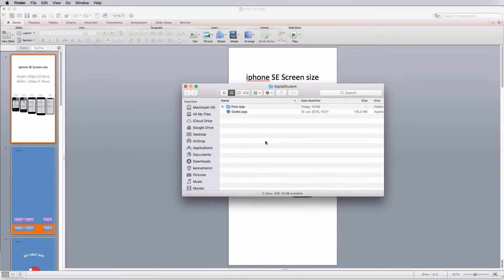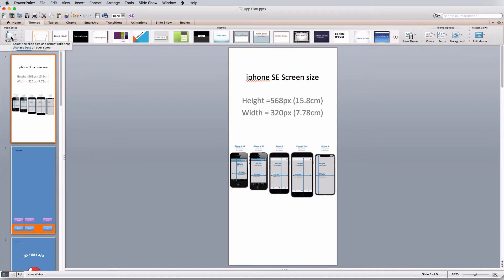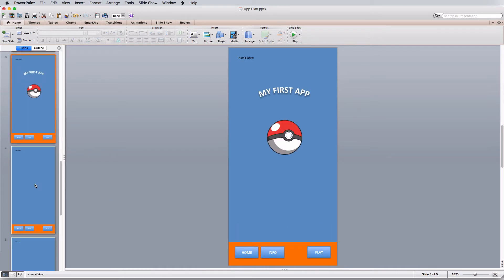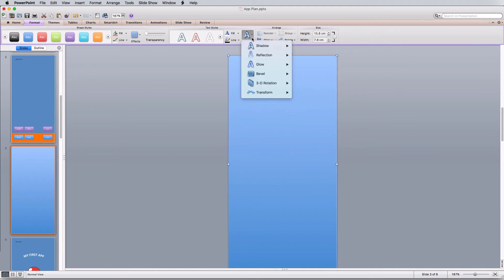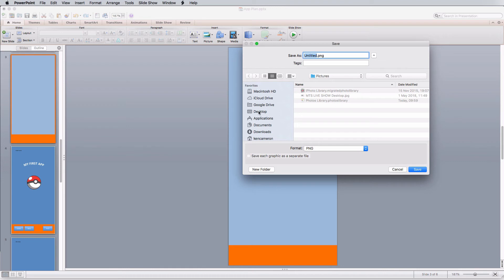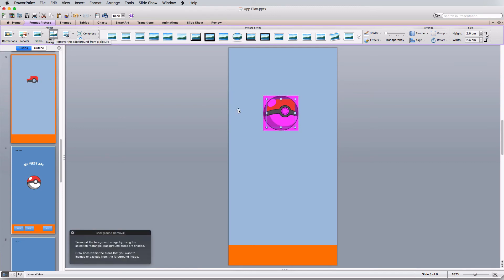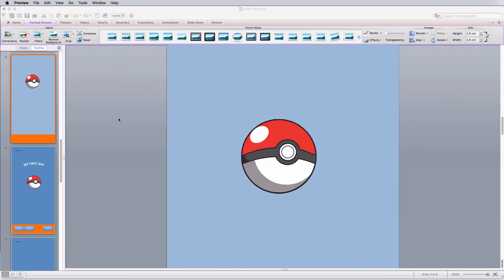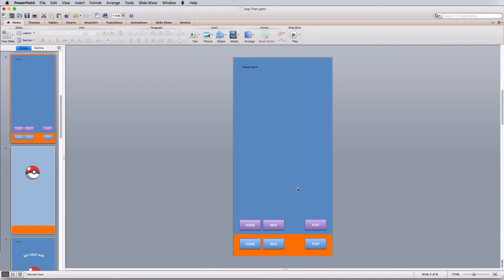1. App Development 101 - Planning Your App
In this lesson, we look at using Microsoft PowerPoint to plan and design our app. This is a great tool to use for beginners as it takes a lot of the hard work out formatting and exporting images to get them ready for the final product.

In this project, we will use PowerPoint to plan and design and Godot to develop.